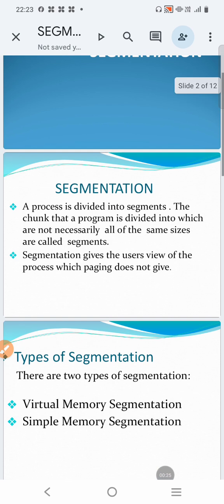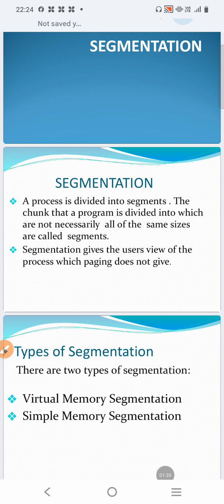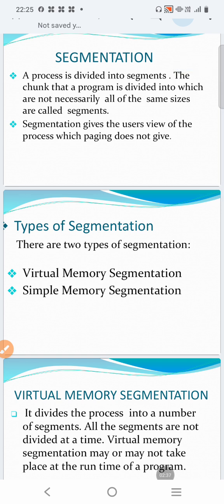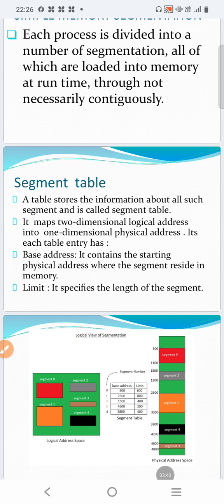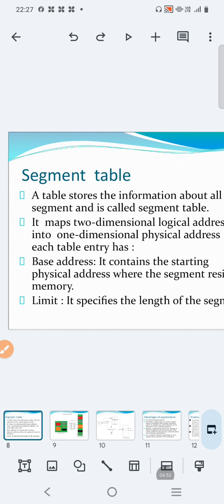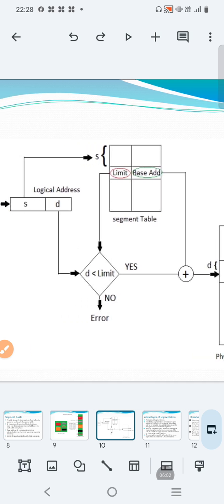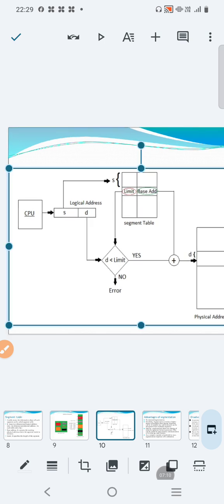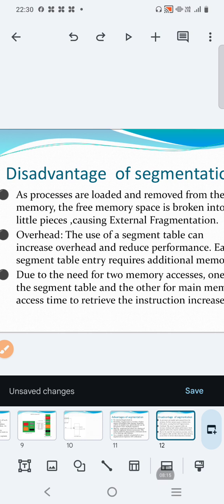Segmentation in OS